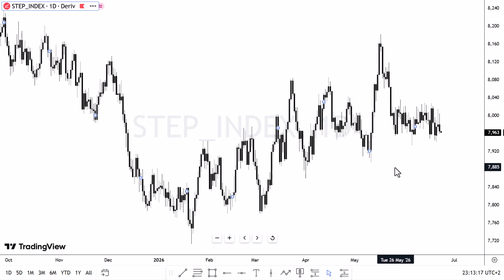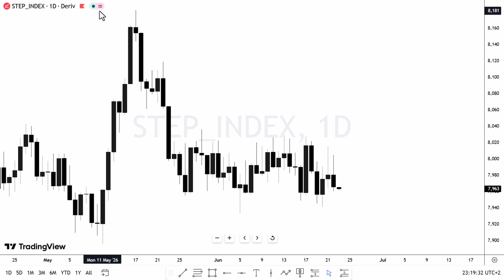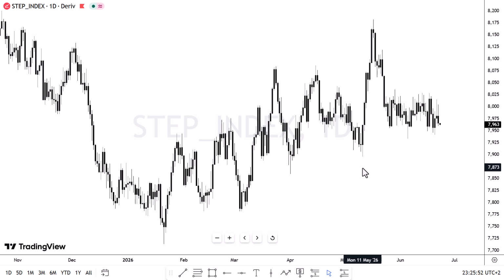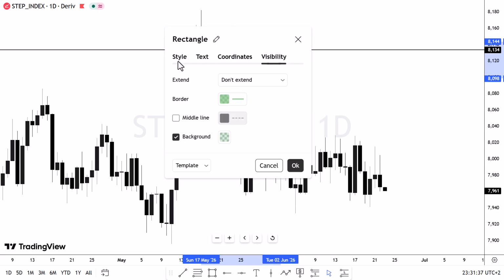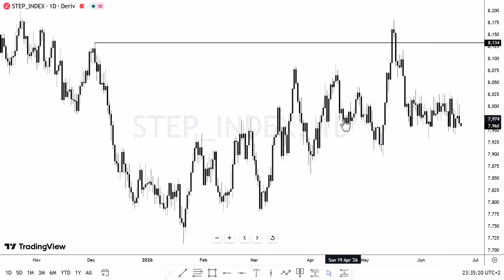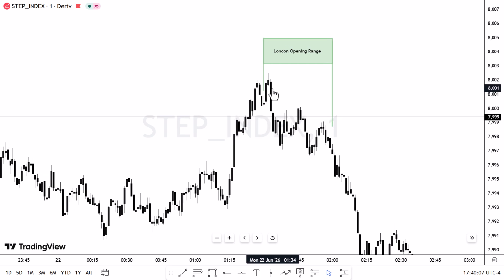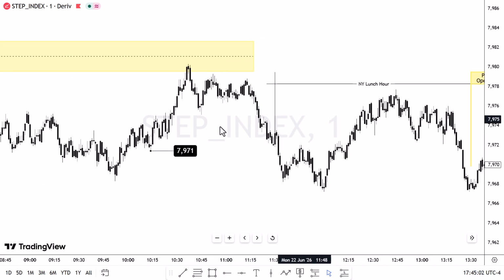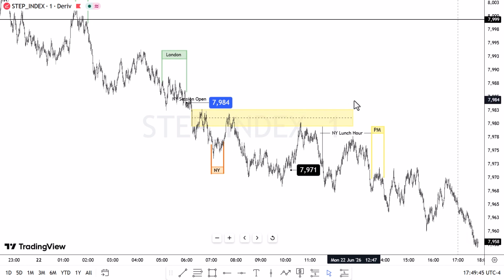June Mega Trade Setup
This New YouTube series covers intraday price action using ICT concepts to teach you how to scalp in and out of volatile trade sessions. I bet you never seen anything like this before.

Mega trade discussion.
Ever been in a mega Swing trade? No? This video got you covered.